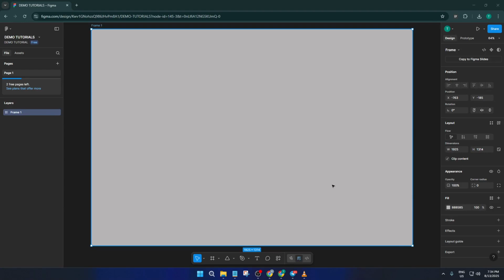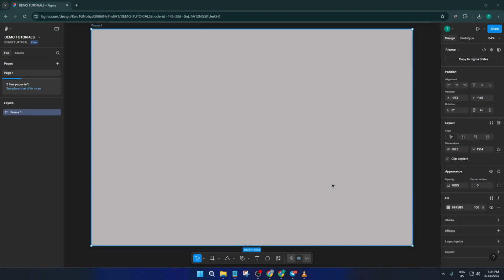How To Make Clipped Or Angled Corners using Figma (Working 2026)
Learn how to make Clipped Or Angled Corners using Figma with a clear, beginner-friendly walkthrough. This tutorial explains the essential tools, settings, and steps you need to complete the process efficiently while keeping your Figma workflow organized.